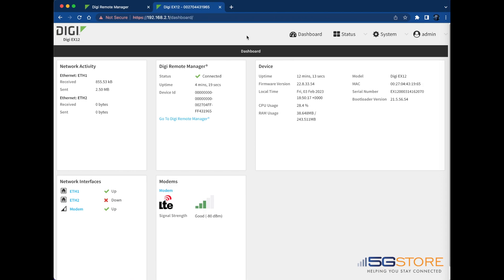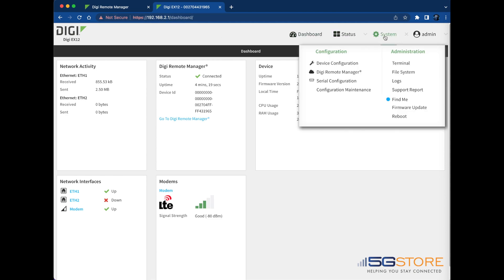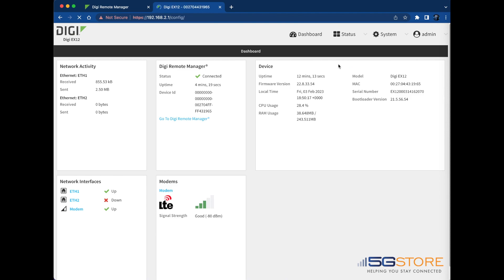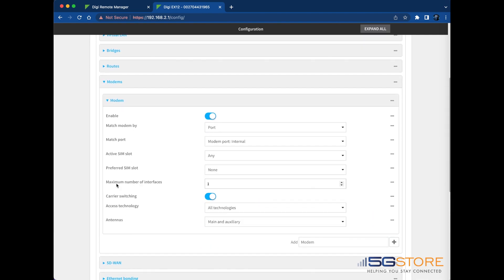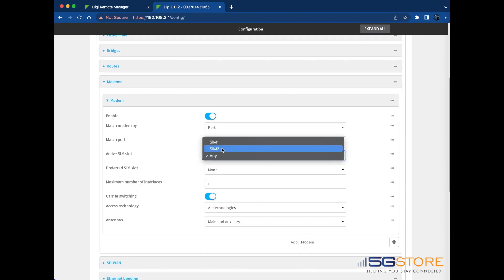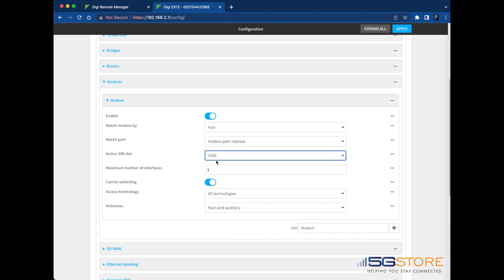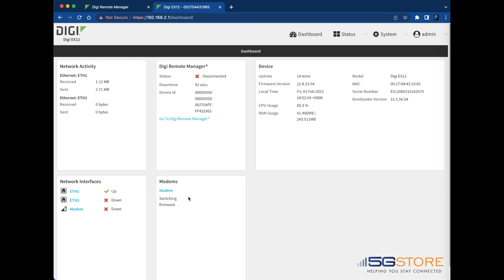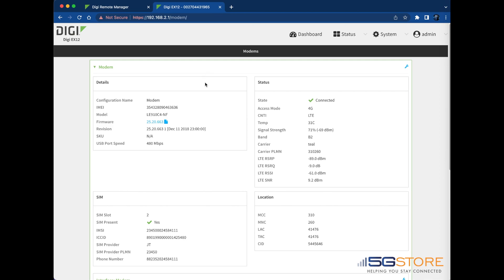Digi - How to Manually Switch SIM Cards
If you need to manually switch the connection between SIM cards on your Digi router, this video will walk you through how to do this.